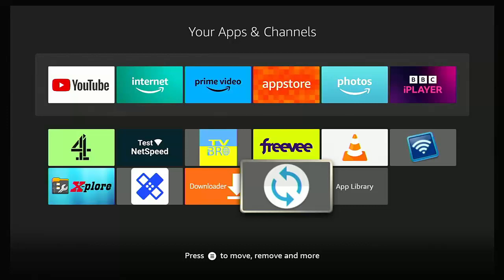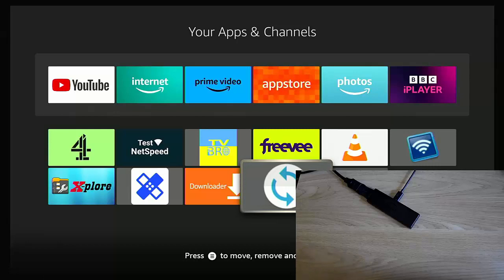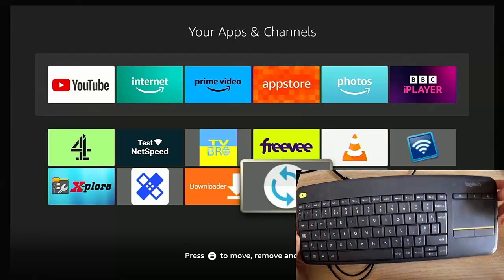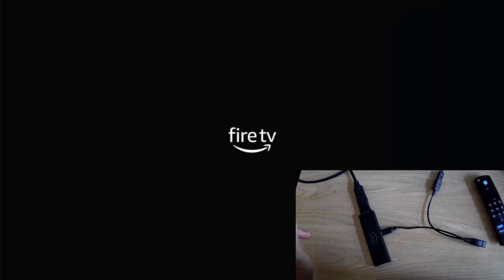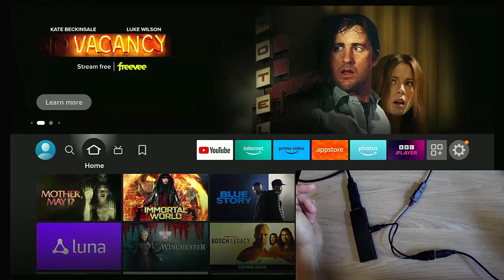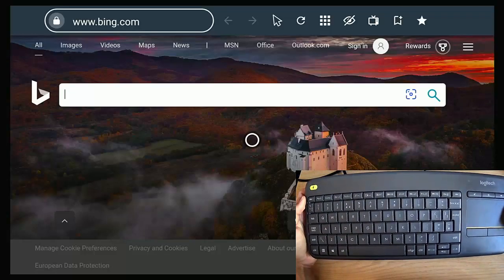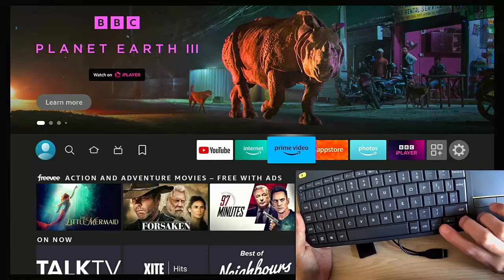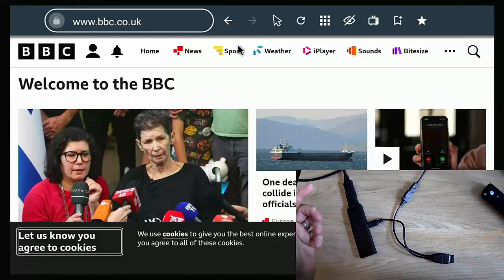🔵 Replacement for Mouse Toggle on Fire OS 8 - The New 4K and 4K Max 2nd Generation Firesticks! 🔵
This video shows you how you can get your mouse working again on your new 4k and 4k Max Firesticks.